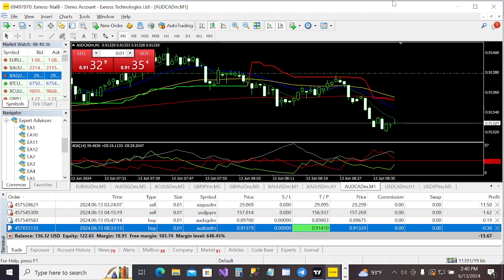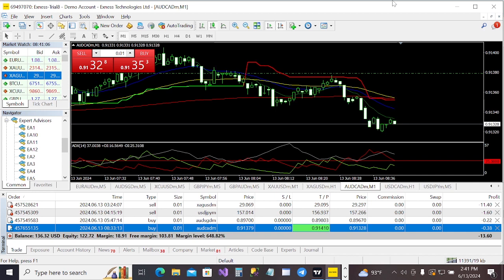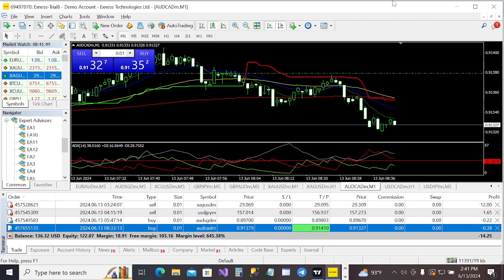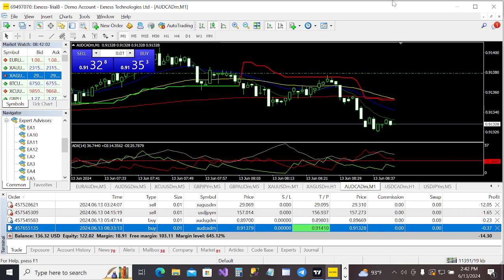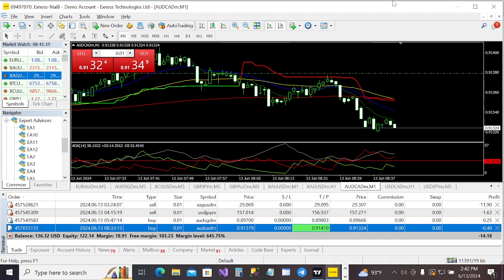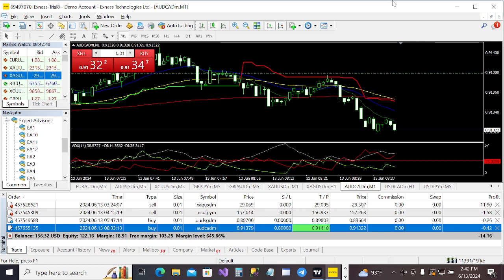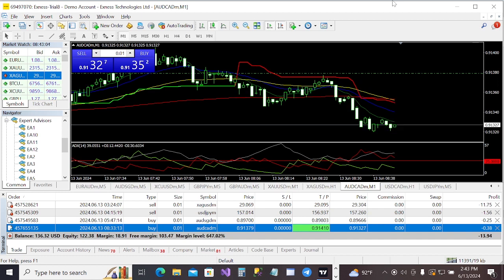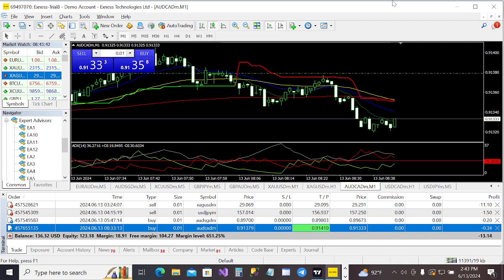Mastering Forex Trading: Understanding Different Types of Forex Orders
Ready to take your forex trading to the next level? In this video, we explain the various types of forex orders and how to use them to optimize your trading strategy. From market orders to trailing stops, we've got you covered.